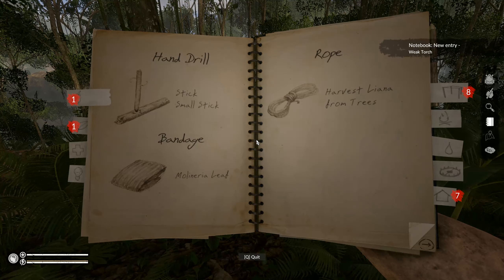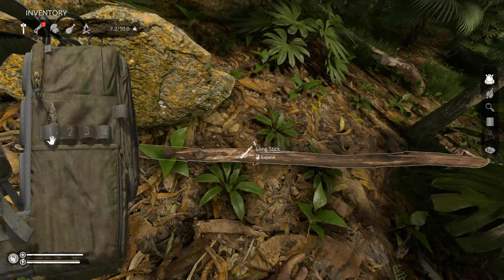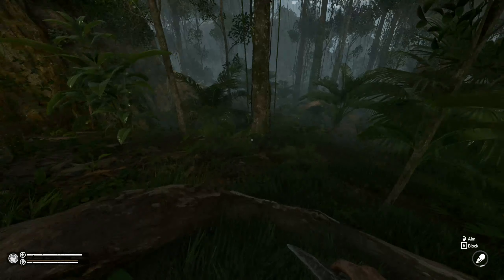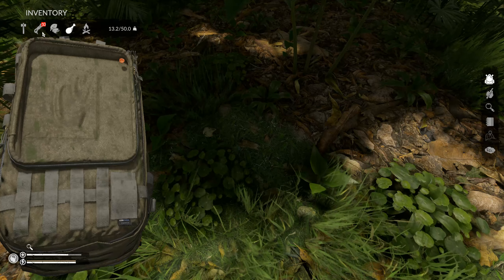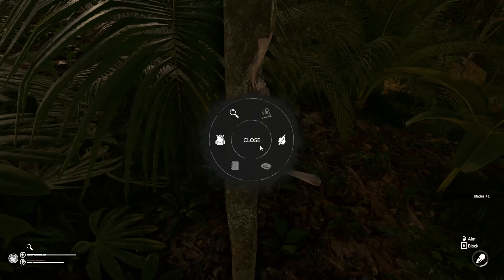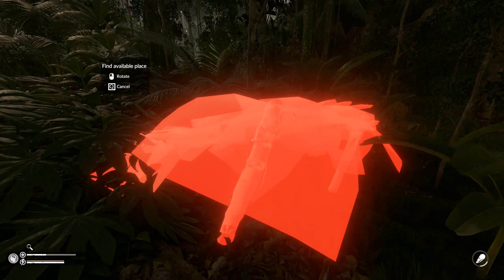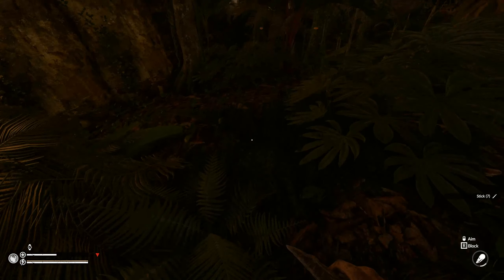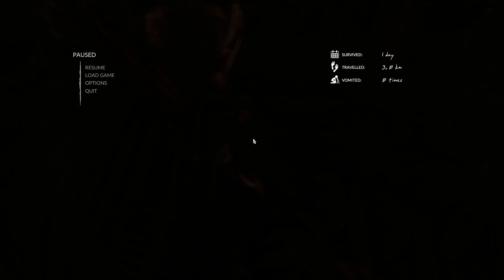Let's Try: Green Hell Playthrough - 4